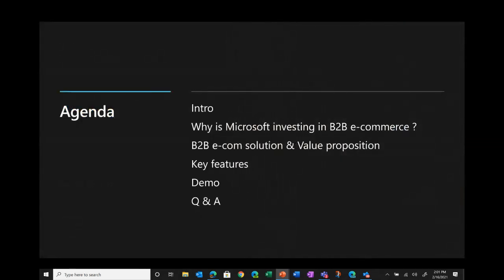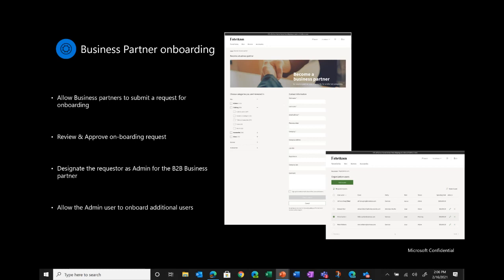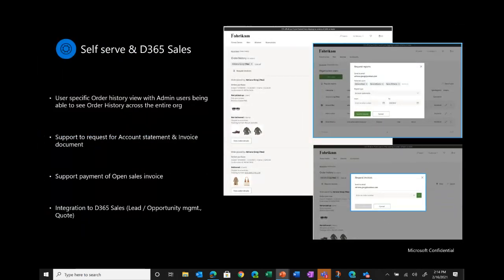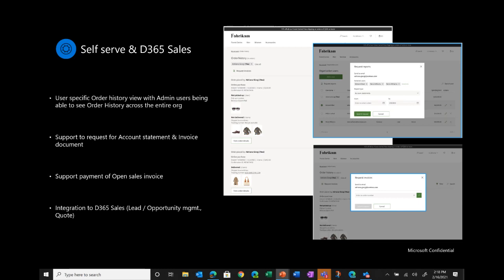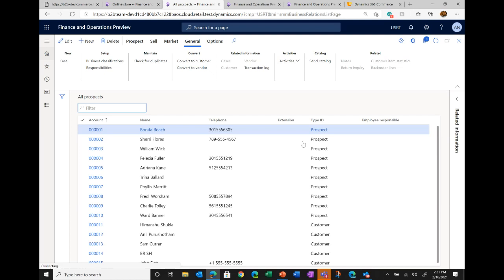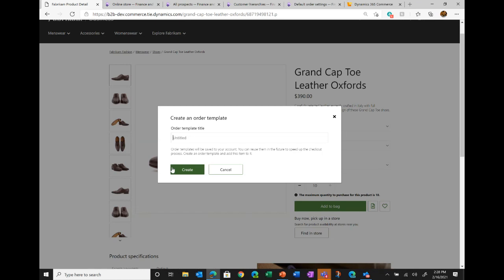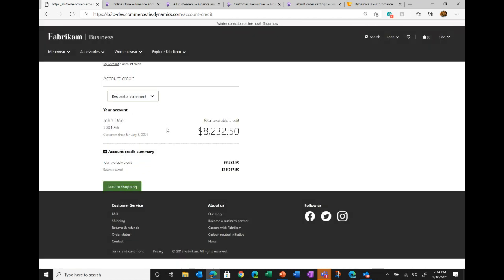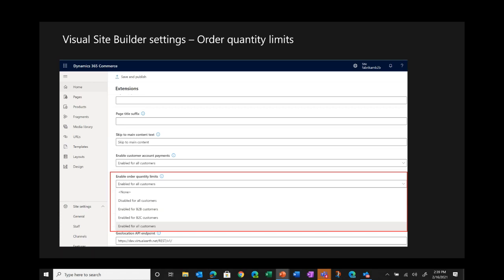Dynamics 365 Commerce - B2B e-commerce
Product Recommendations in Microsoft Dynamics 365 Commerce provide end customers with a rich product discovery experience, including finding new items beyond their original intent. Join us as we walk through the best ways to leverage the algorithm and machine-learning based Product Recommendations solutions to maximize business goals in POS and E-Commerce.